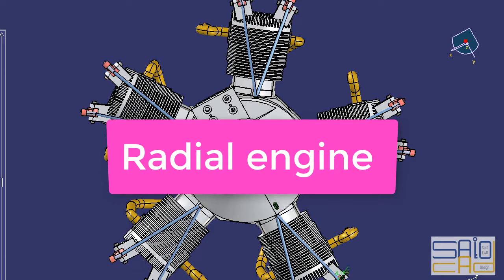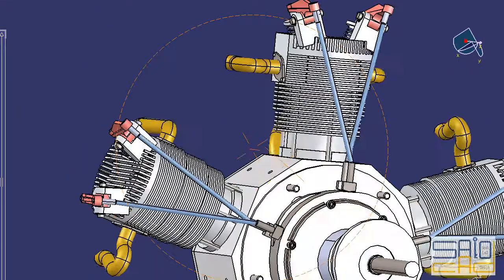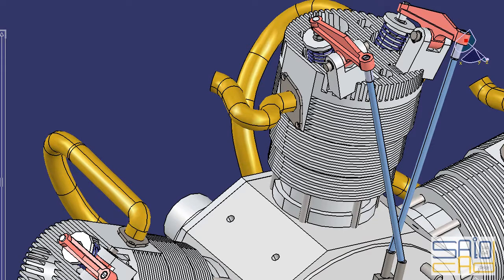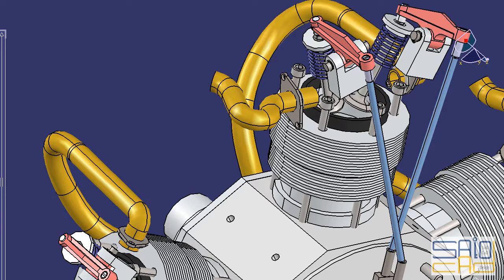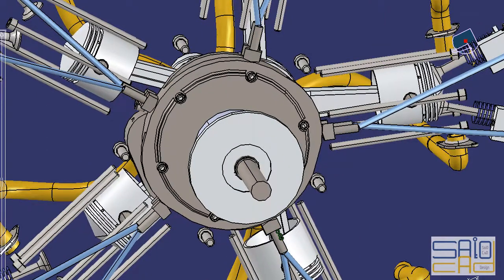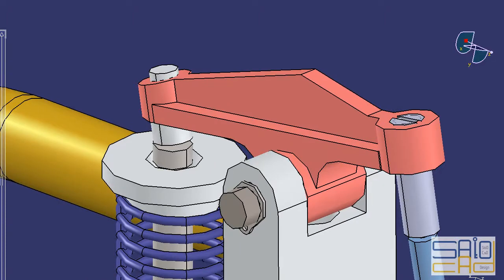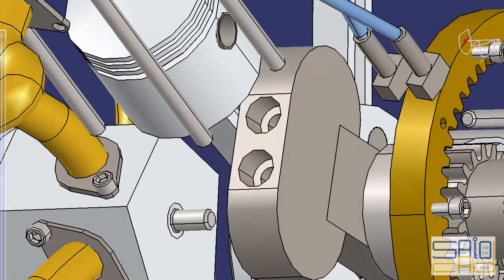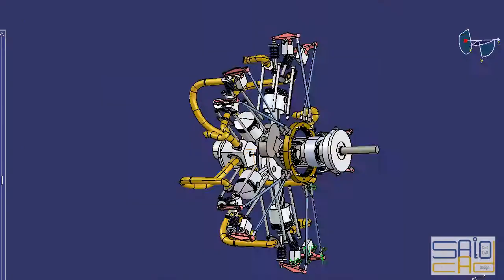How Does A Radial Engine Work ?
The radial engine is a reciprocating type internal combustion engine configuration in which the cylinders "radiate" outward from a central crankcase like the spokes of a wheel. It resembles a stylized star when viewed from the front, and is called a "star engine" in some languages (German Sternmotor, French moteur en étoile, Japanese hoshigata enjin, Italian motore stellare). The radial configuration was commonly used for aircraft engines before gas turbine engines became
3D Explainer Videos are a fantastic way of communicating the features and benefits of your product in the most powerful way.

  Maybe you need to convey your installation process or the production process to clients or stakeholders. With a bespoke 3D product video you will be ahead of your competition and really stand out from the crowd. Let us help you achieve that.